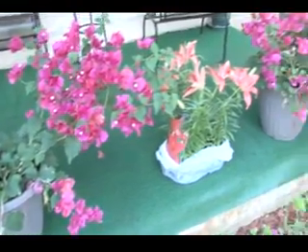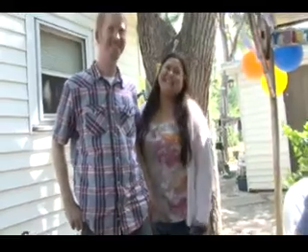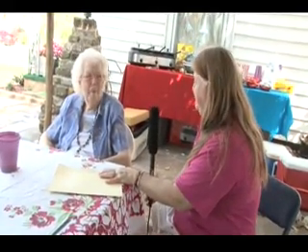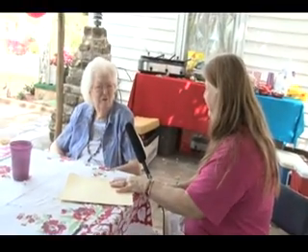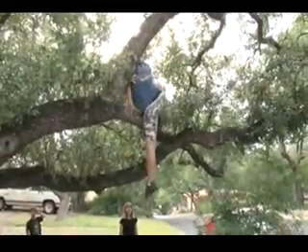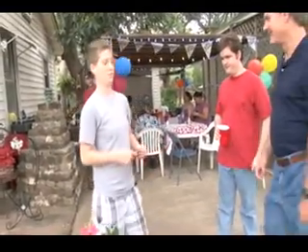Leah Davenport 90th Birthday April 2012 Austin TX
Leah Davenport 90th birthday April 2012 interveiw by daughter Mauri Gandy and grandkids, great grandkids and daughters celebrating with her.